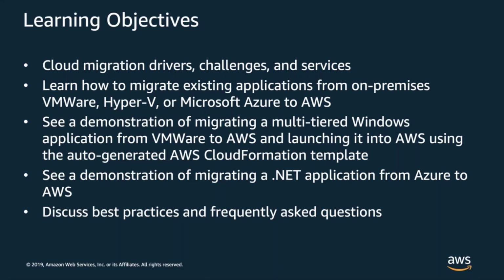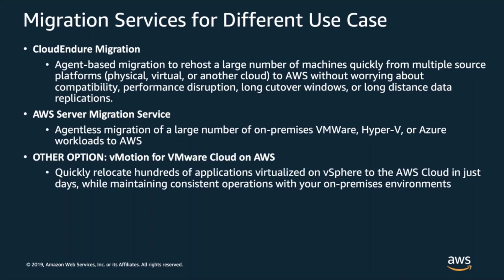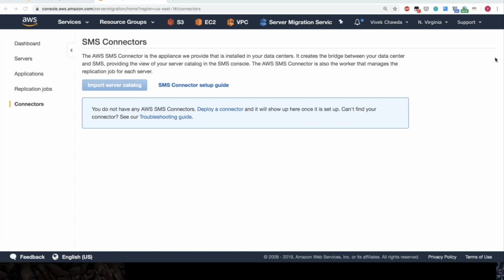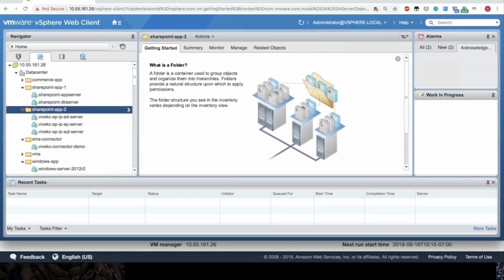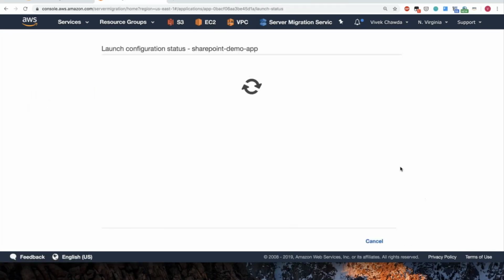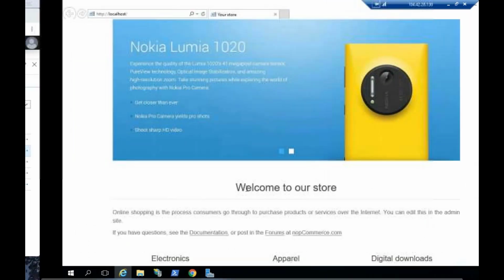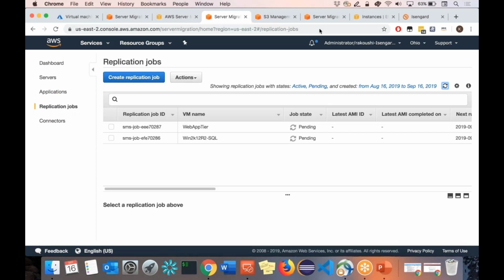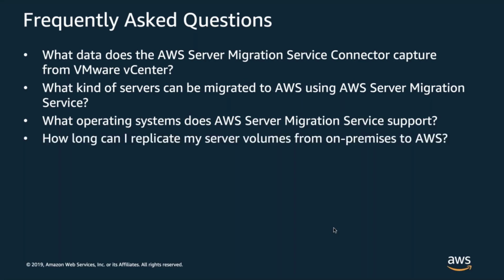Application Migrations Using AWS Server Migration Service (SMS) - AWS Online Tech Talks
Customers have access to a wide range of migration tools, including AWS Server Migration Service (SMS), CloudEndure, AWS Database Migration Service, and AWS Migration Hub to simplify, automate, and accelerate migrations. SMS is an agentless service to automate, schedule, and track incremental replications of live server volumes and applications, making it easier for you to coordinate large-scale workload migrations. Join this tech talk to learn how to use SMS for automating the end-to-end migration of servers from your on-premises data centers or from Azure to AWS. You will see a demonstration of how to configure and migrate a multi-tiered Windows application to AWS using SMS. You can launch the migrated application in a few clicks using auto-generated AWS CloudFormation templates.

Learning Objectives:
 - Learn how to migrate existing applications from on-premises or Microsoft Azure to AWS
 - See a demonstration of migrating a multi-tiered Windows application to AWS